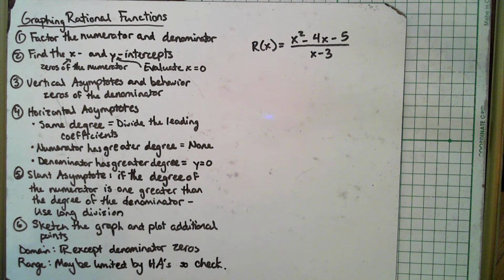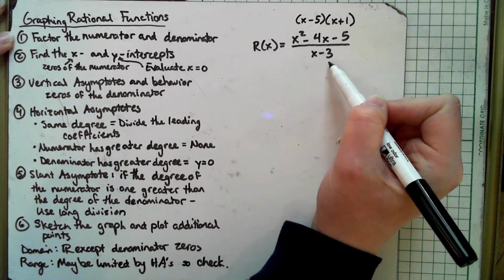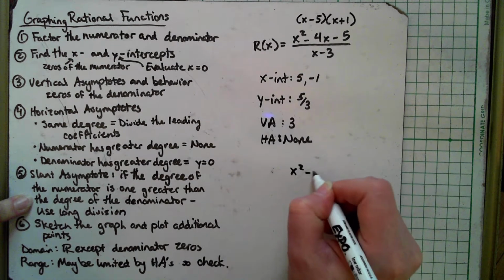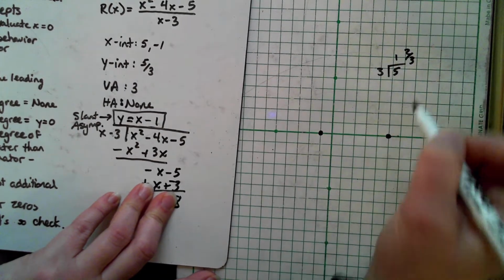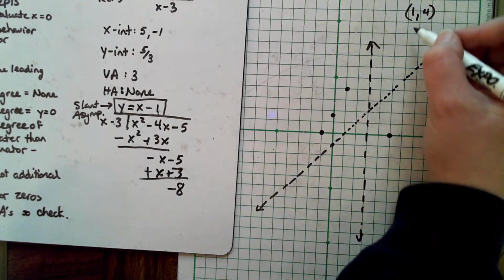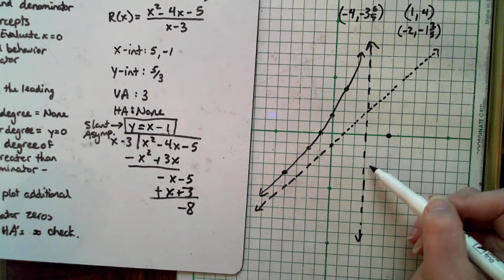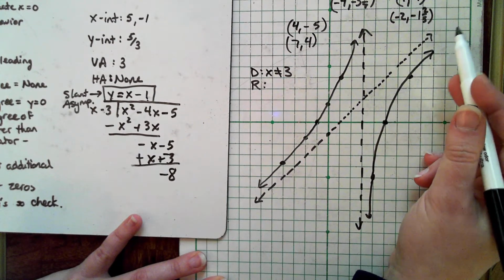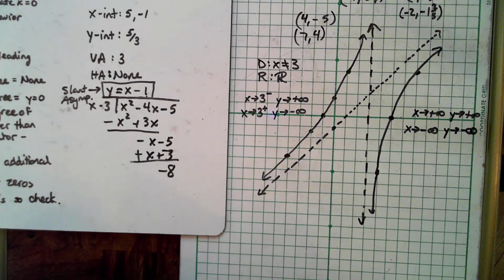3.7 Graphing Rational Functions Video 2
This video reviews how to graph a rational function that has a slant asymptote.